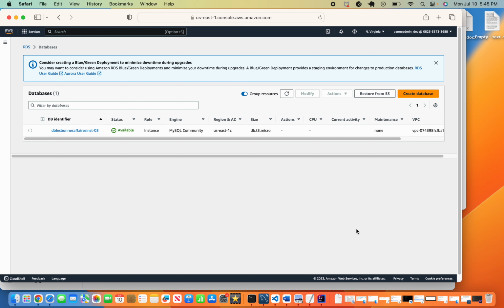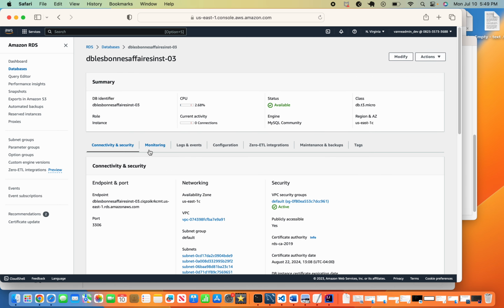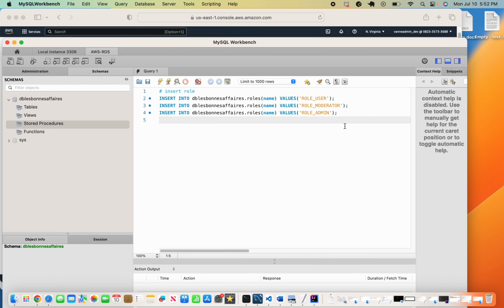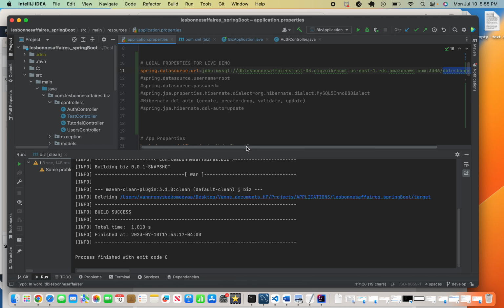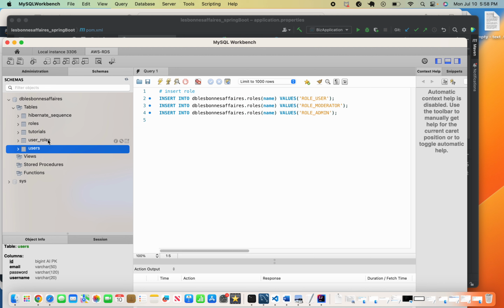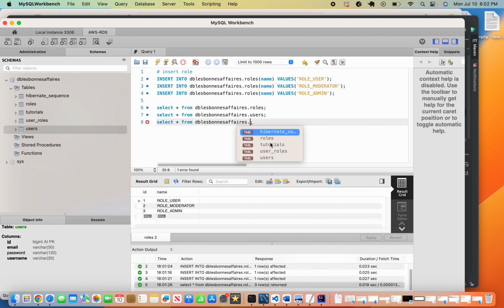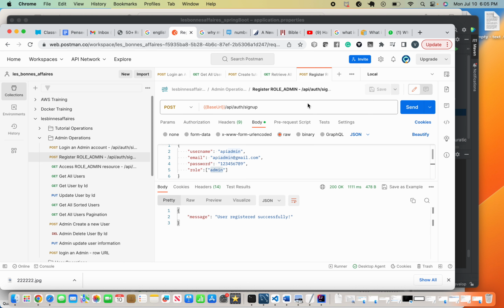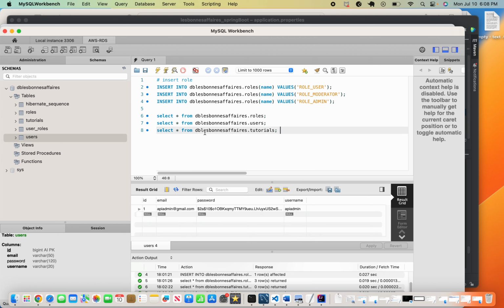AWS - Test Created DB instance from Amazon RDS